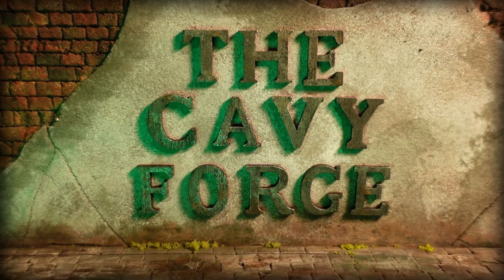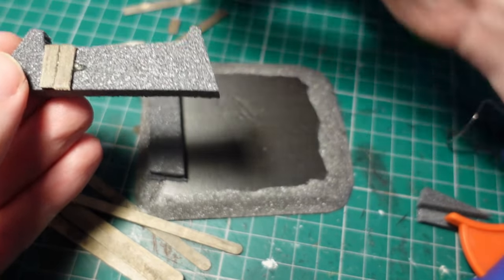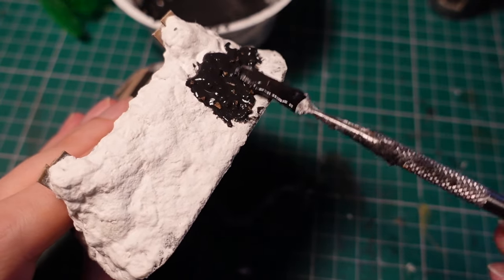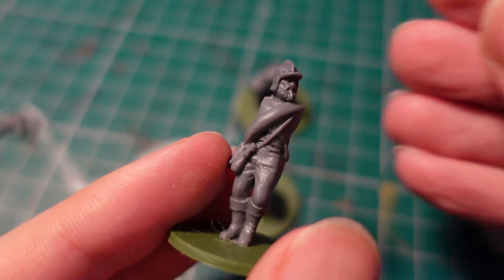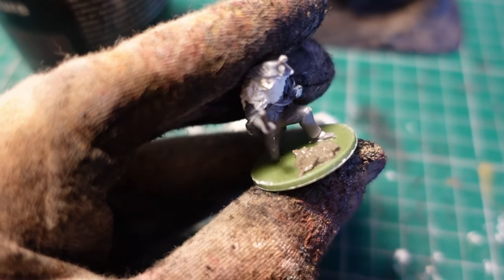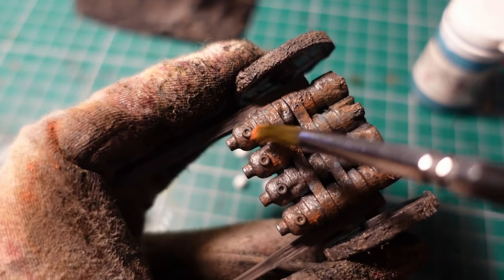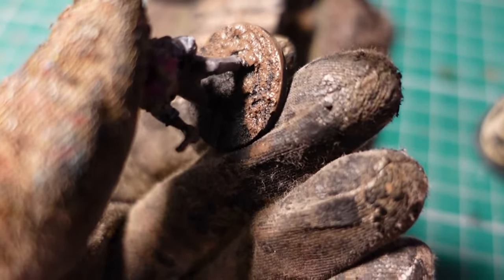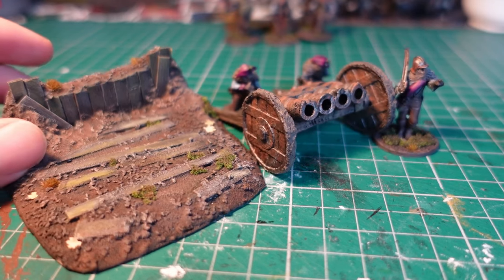Turnip28 Stump Gun with earthworks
A diy tutorial on making an earthworks base for a stump gun in Turnip28. Cannon was sculpted in Blender.